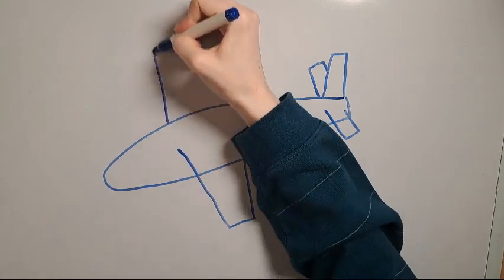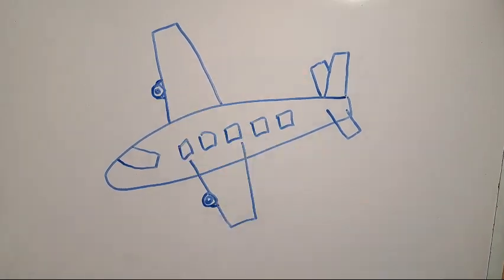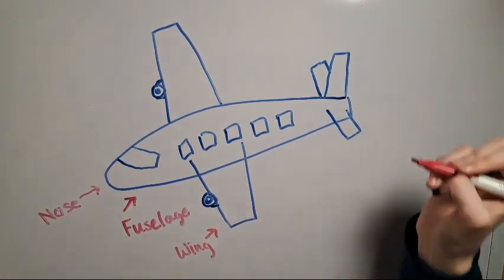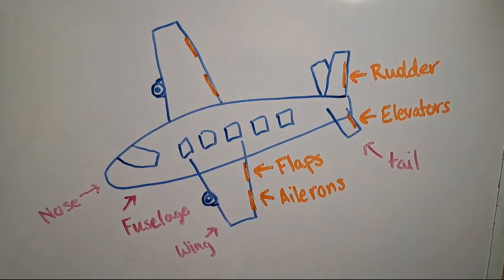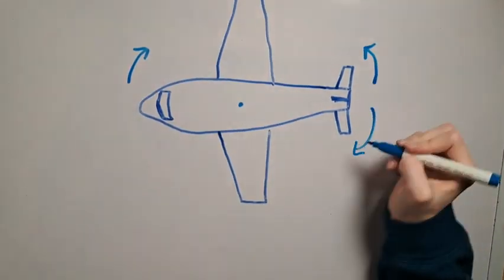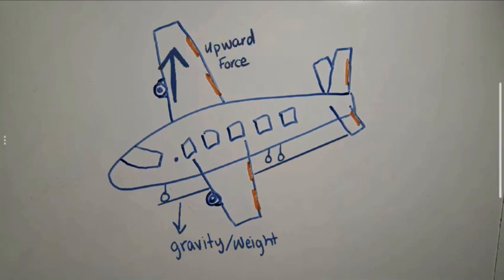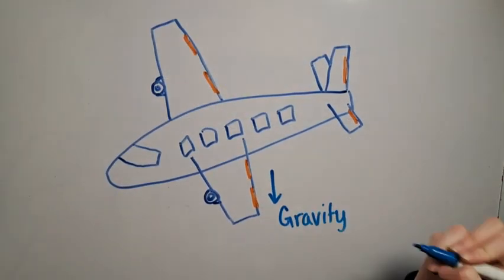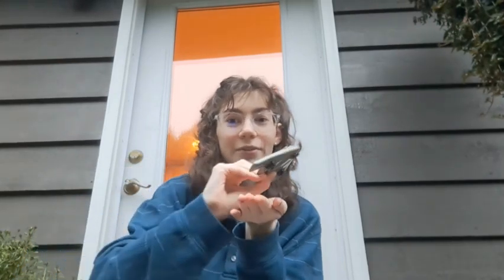Airplane Flight Dynamics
This is my application video for the Science Ambassador Scholarship.

Marigold Aviation Content Team. (2025, June 17). Decoding airplane flaps: Their role and importance in flight. Marigold Aviation.

Pacific Learners. (n.d.). How do planes fly? STEAM learning [Video]. Pacific Learners.

Schwarz, C. M. (2019). Normal force. EBSCO.